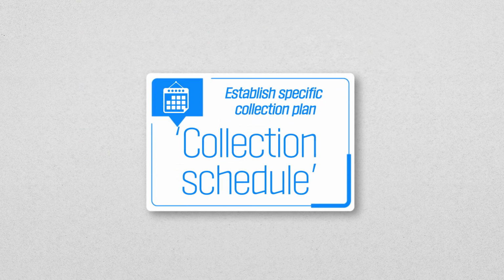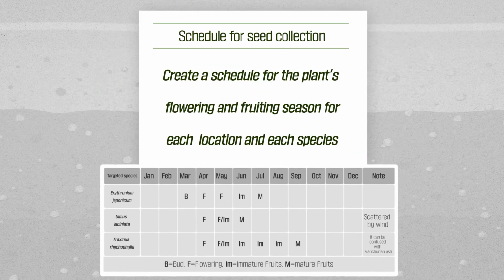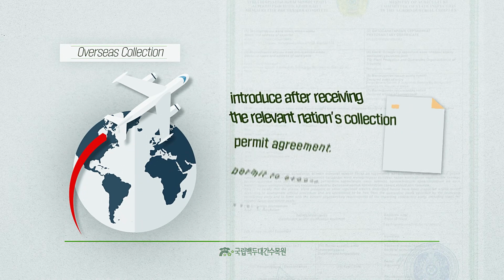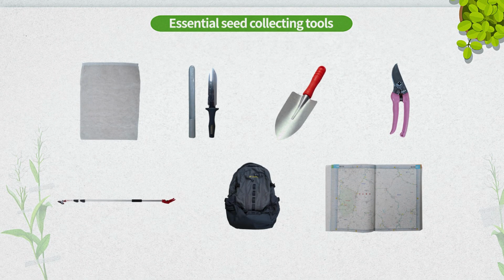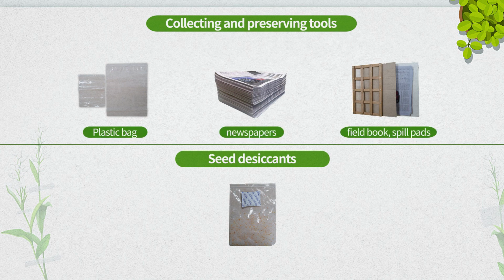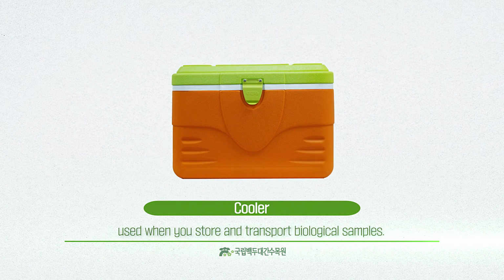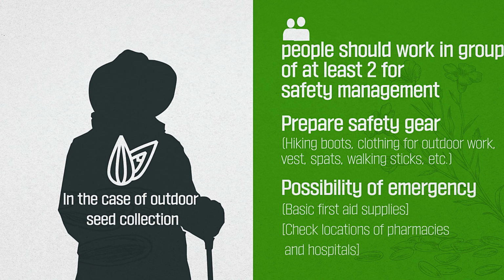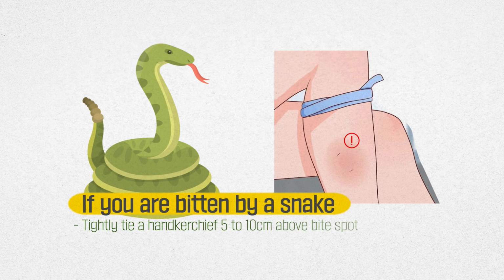A manual for wild plant seed collection #3 Preparations prior to seed collection(2)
A manual for wild plant seed collection

#3 Preparations prior to seed collection(2)